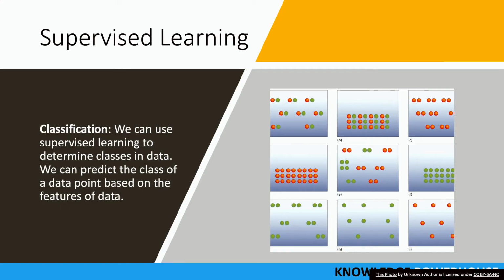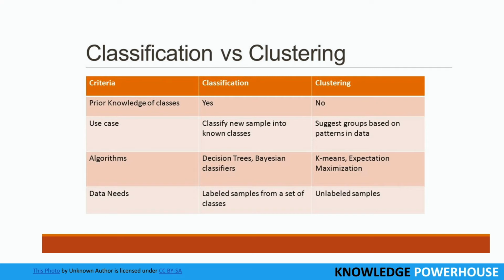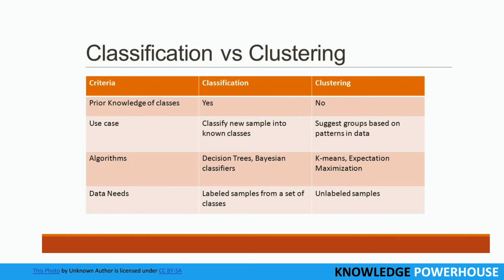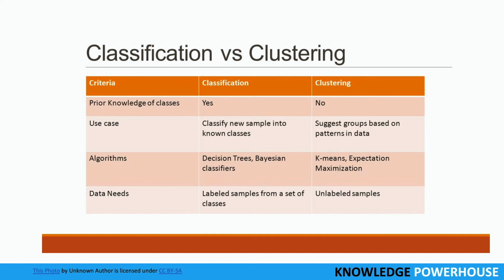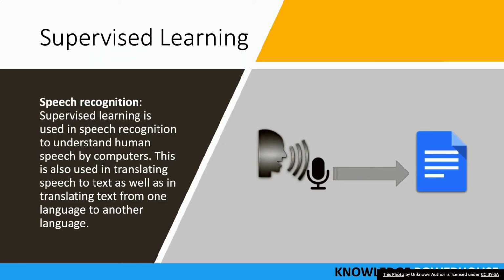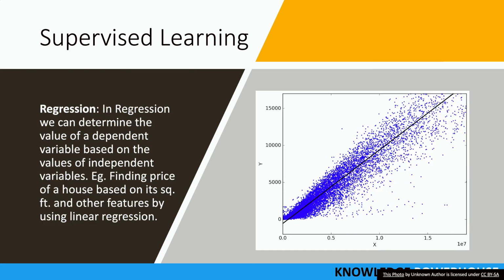What are the uses of Supervised Learning in ML?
Learn the popular uses of supervised learning in ML.

Classification
Speech recognition
Regression